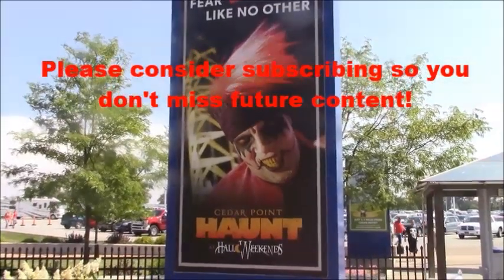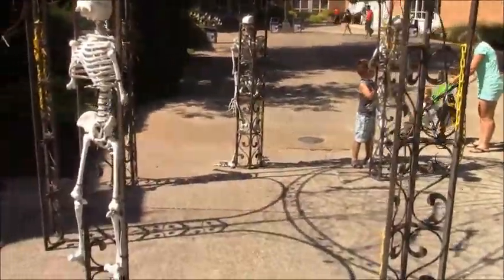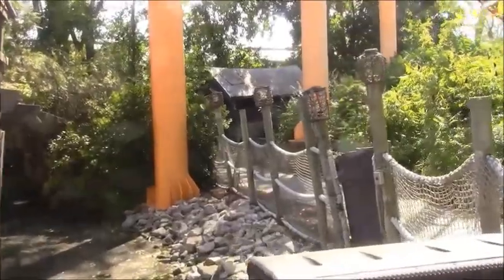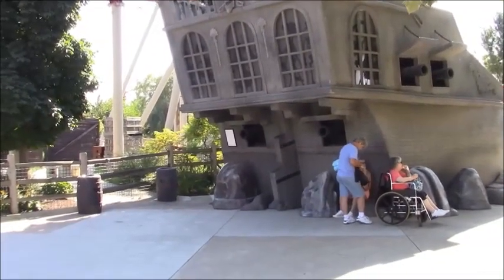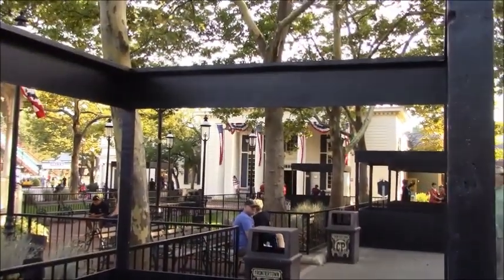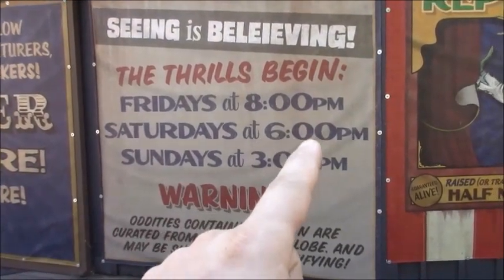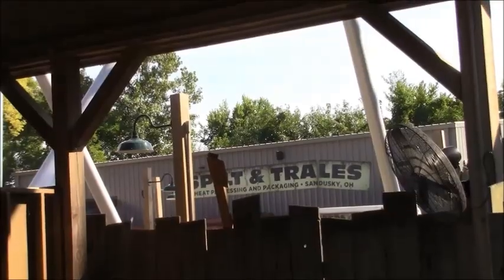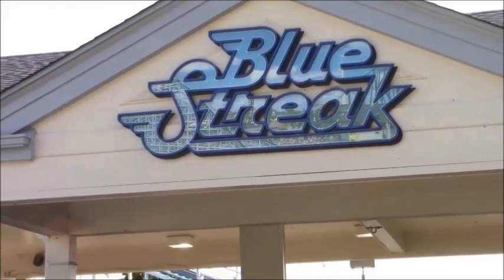Cedar Point Halloweekends 2018 Preview!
Halloweekends 2018 is less than 2 weeks away and I just so happened to be in Cedar Point the other day so I figured I would give a little preview of where all of the haunted houses and scare zones are going to be located. I also give my suggestion of the best path to take to minimize walking!

Want to see some of Cedar Points Battle of the Food Trucks!